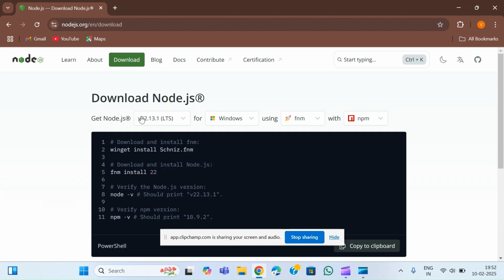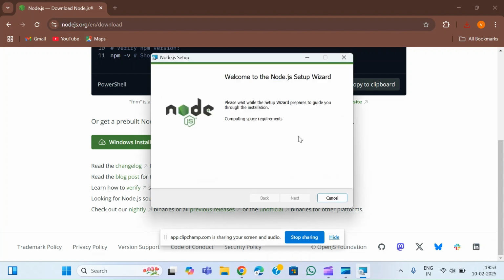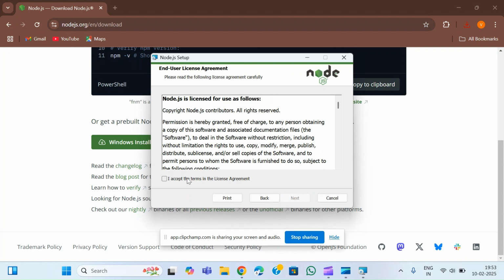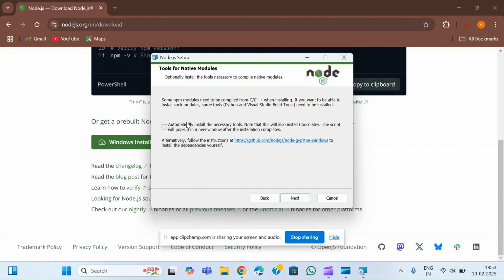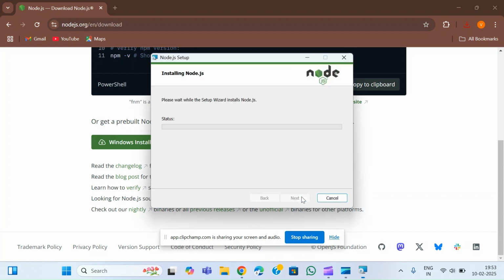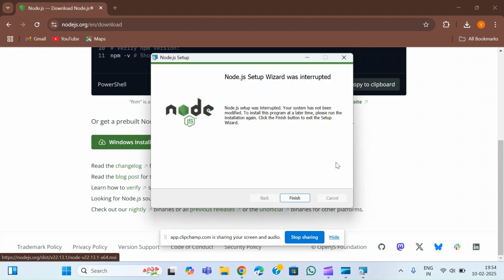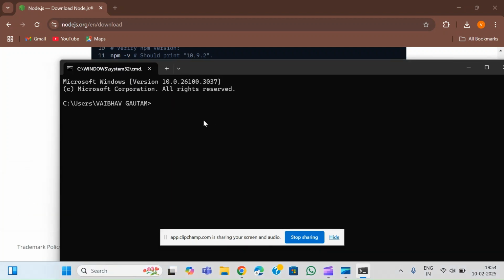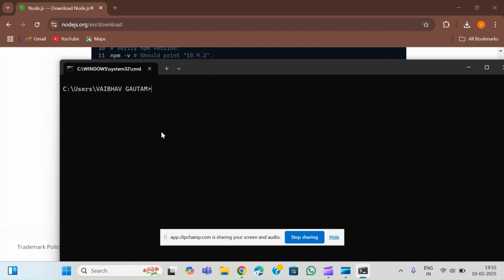Learn Node Installation in one video | JavaScript Tutorial | Install Node | NodeJs | Working in Node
This video gives a detailed explanation of how to install node js. If you wish to learn node js and javascript, you are in the right place. Node installation in a single video is done here. This is the easiest way to learn node installing.
If you are enthusiastic about web development and wish to learn javascript, this is the first video of the javascript course series. I will upload regular videos on javascript and you are welcome to join me. Thank you

[javascript, node, nodejs, web development]